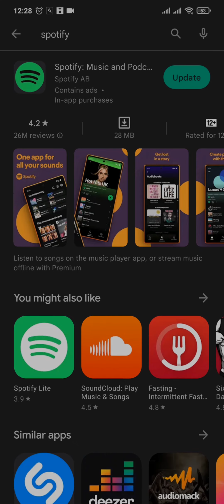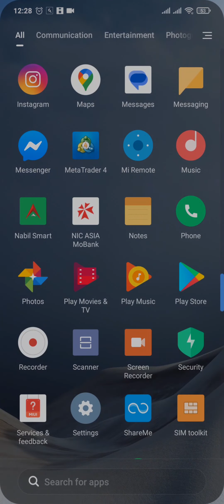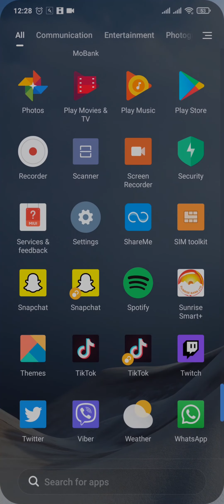How To Fix Spotify Not Playing Music (2023)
Learn how to fix the issue of Spotify not playing music.

Are you being unable to play music on Spotify and confused about how to solve this issue? This video explains the exact steps on how to fix the issue in few simple steps. Make sure you watch the video till the end to learn it in much detail.

Firstly, you must check if your internet connection is working properly and then you will need to head to Playstore Or Appstore and then update your Spotify app. Clear your cache files and then try playing the music again. Also, Check your volume of your phone and Uninstall and re-install your Spotify app.